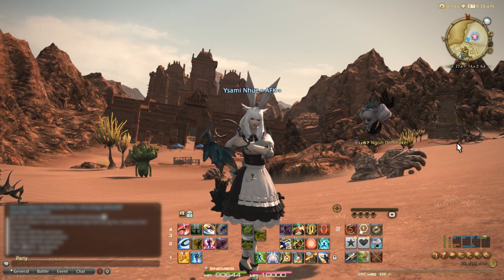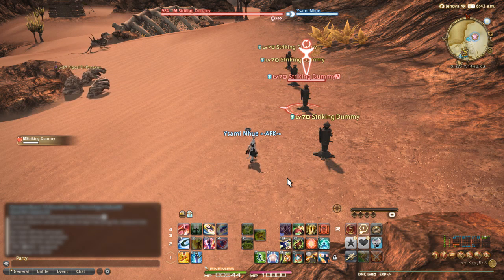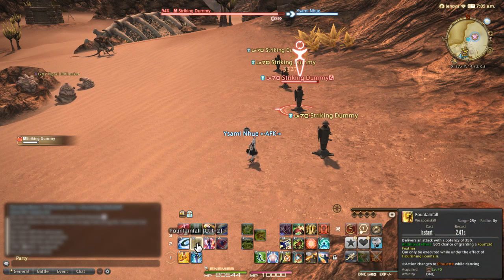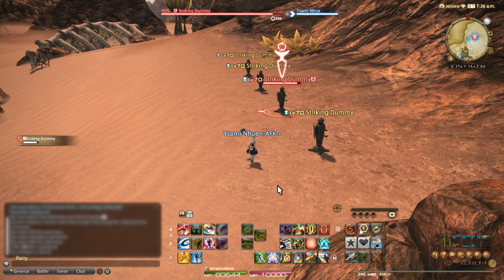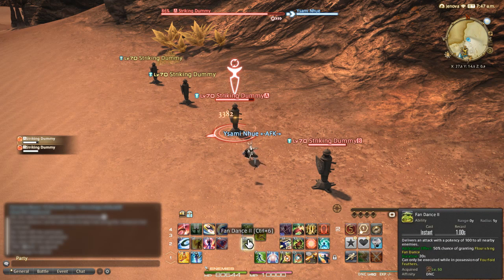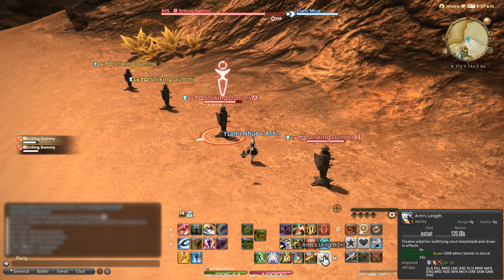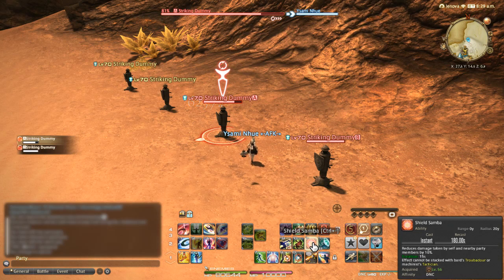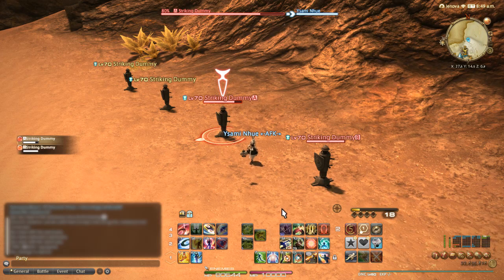I am a bad Dancer - Dancing with Primals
I'm an entirely self-taught dancer and as of this being recorded there was absolutely no in-depth information on how to play dancer, just ability overviews. We'll take a look at what I do and why, as well as what all I have at my disposal. I've still got a lot of questions (a lot not even mentioned in video) and will be doing more experimentation and tweeking over time.

Also apologies my commentary wasn't as concise and professional as I'd like. Maybe I should have written a script.